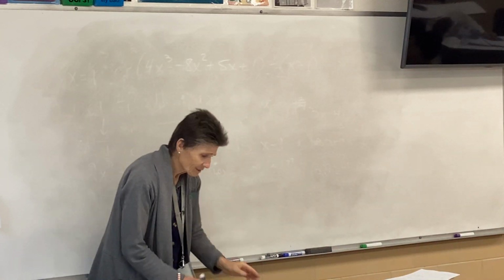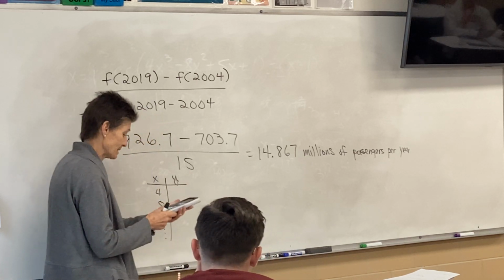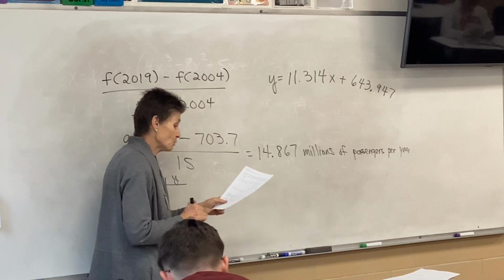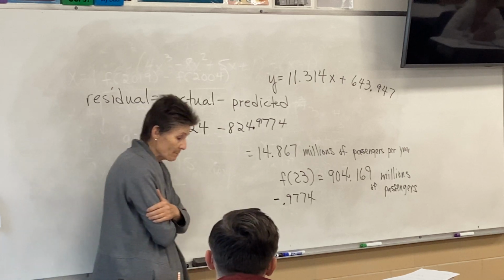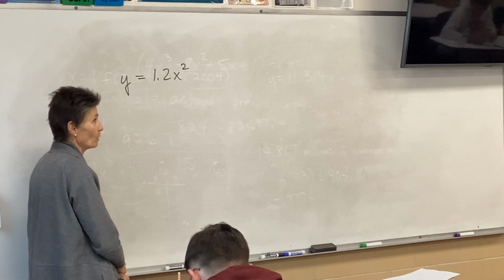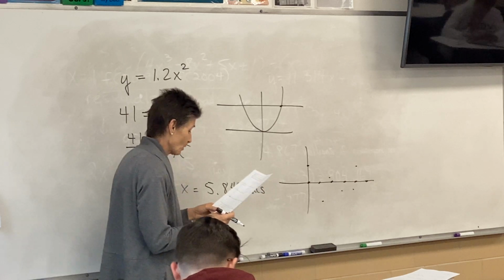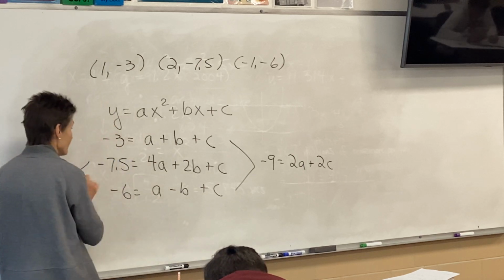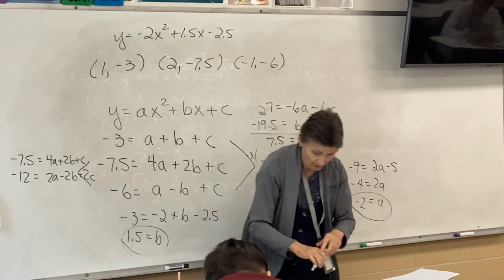Precal X Additional Notes 1.13-1.14